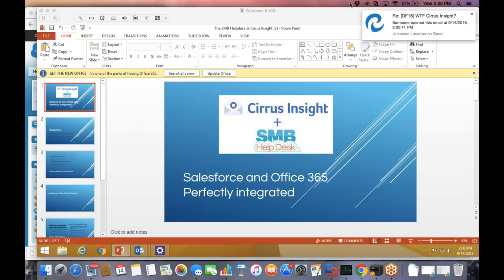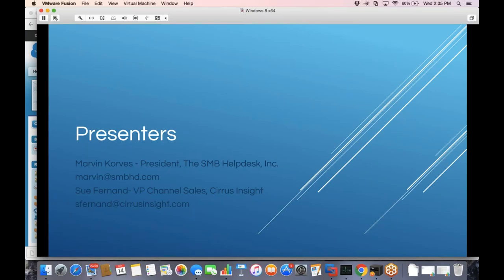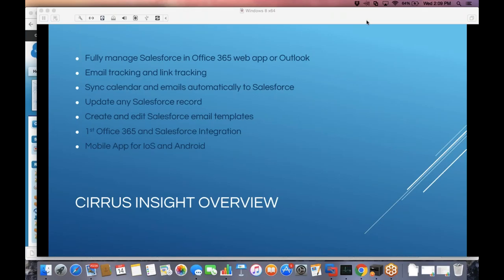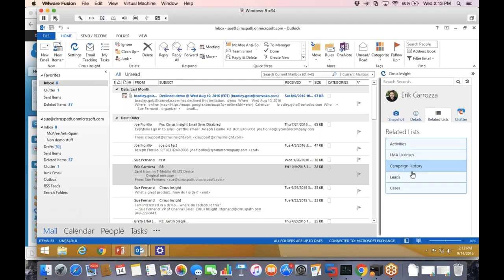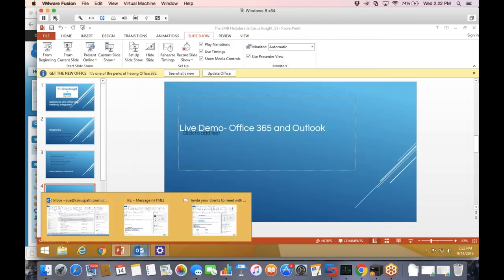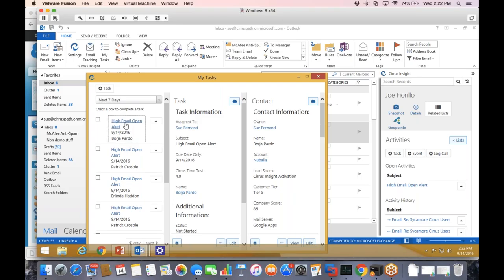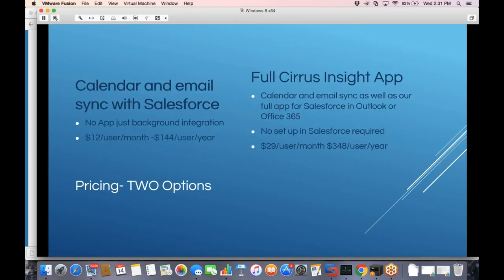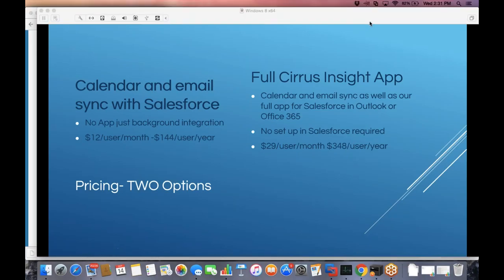Webinar - Integrating Office 365 & Salesforce with Cirrus Insight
Tha SMB Help Desk has partnered with Cirrus Insight. During this webinar we discuss and demo the full Cirrus Insight solution and how it works to integrate Office 365 & Salesforce for our customers. The solution enable customers to reduce manual data entry by automatically syncing emails and events from Office 365 into Salesforce.